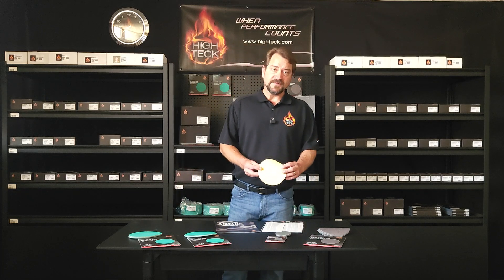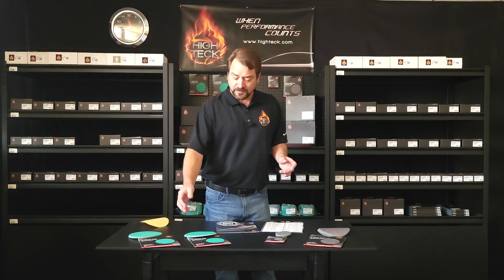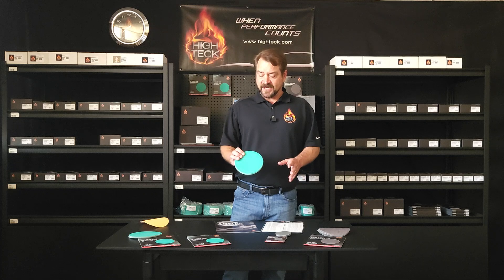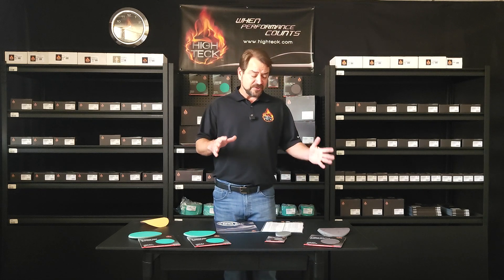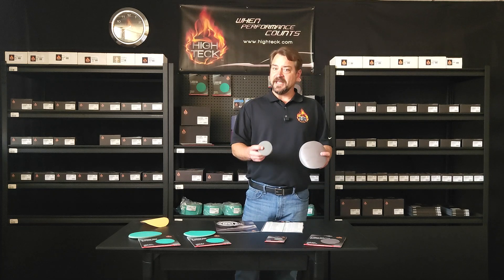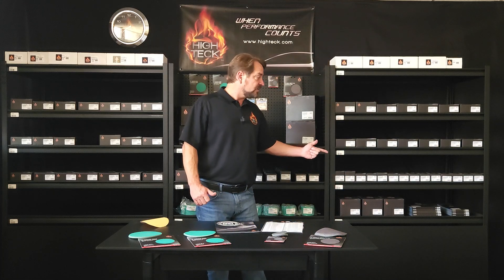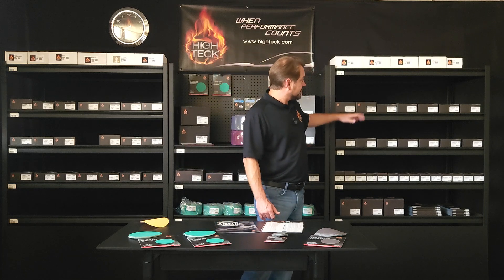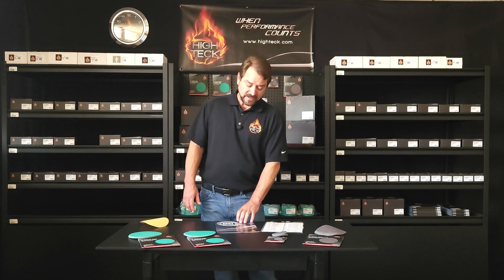HIT ECO Green Abrasive Introduction